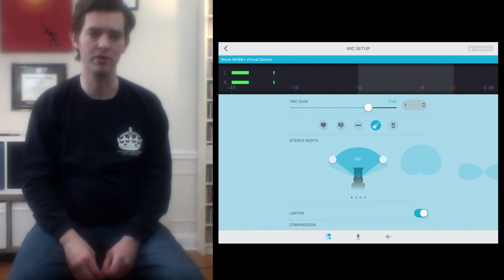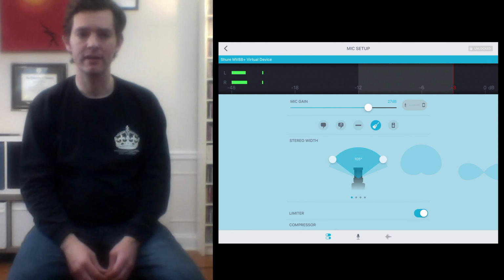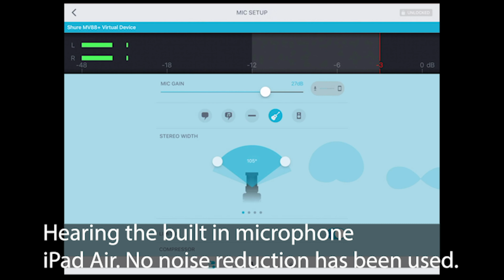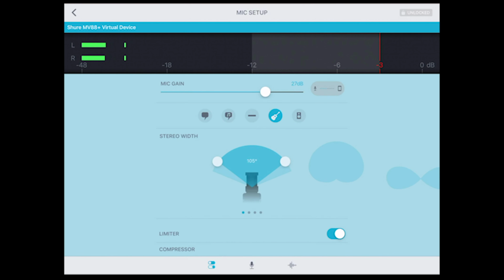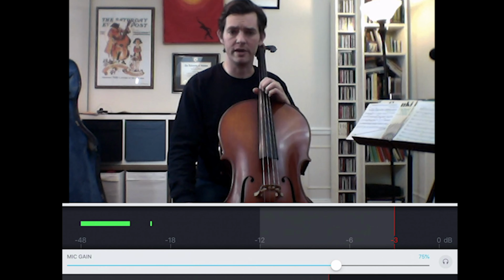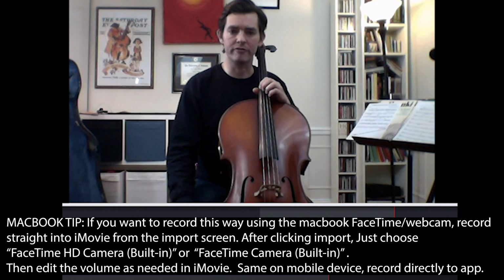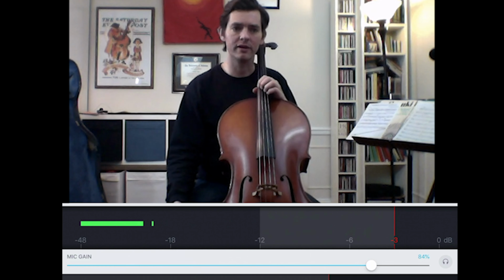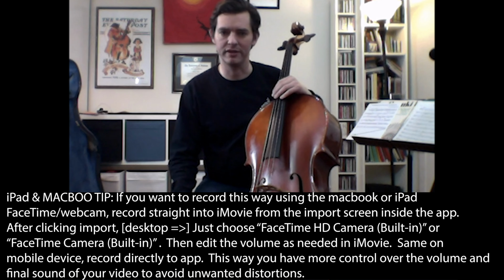How to make a better audition video with what you already have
This video is about how to make a better audition video for FREE using the tools you already have. There are many great free ways, many workarounds to improving your video without buying extra equipment. These tips and tools to making a better audition video are simple and only require you to do things a little different, record a little differently, in order to make a great audition video.

The video will go into specifics about improving lighting, camera angle and audio.
0:00 Introduction
0:58 How to get better lighting in your video for free
3:10 Record your audition video in a quiet space with no or little background noise, schedule your recording time with your family.
3:30 How to improve the camera angle for free.
3:40 Bad camera angle habits
5:00 Use the mantel to improve camera angle
7:08 Get better audio for your audition
9:09 Using Webcam for your audition
10:16 Why you should CLEAN YOUR CAMERA!!
11:14 Laptop audio
12:06 Make sure you are not a backwards musician when recording your audition
13:23 What is Gain? and why should you use it when recording your audition
13:48 Mic Test for Audition
15:11 Set gain for instrument not your voice to help room ring
17:05 Other microphones that are good for recording
18:14 Audio Example and why you should use an external microphone
19:01 Recap on what you need

Cameras and Gear Used To Shoot This Video or Mentioned specifically in the video
Shure Lighting Mic
This is the mic used for most of the video. Shure MV88 Portable iOS Microphone for iPhone/iPad/iPod via Lightning Connector, Professional-Quality Sound, Digital Stereo Condenser Mic

Phone Mounts for Tripod
ULANZI -Love this thing!!! - It is used in THIS ENTIRE video to hold my phone!! It clamps the phone in tight so I don't have to worry about my iPhone 11 pro falling out.

Joby GripTight GorillaPod (mini stand) and phone mount. Also fits standard tripod.

Targus - Not the sturdiest or heaviest ever but I have used them a lot, I own more than one. They have lasted a long time despite being so "light" duty.

Audio Technica AT2020USB A great buy, use this USB mic all the time. Not used in this video but mentioned as a really great option

Lighting Set with Green Screen Only the lights and light stands were used in this video. Great starter kit for getting into Green Screen and the lights are still awesome! This set has has really held up and withstood a lot of use and abuse over these 5 years. Highly recommend it. UPDATE Spring 2020: It looks like this same set from the same seller is the same price as another set that comes with soft boxes and an extra light with a boom. Here's the link to that one.

Savage Luminous Pro On Camera Bi-Color Light with brightness adjustment.
LEDPhotometrics3200K 3': 1440 Lumens
5600K 3': 1440 Lumens
4200K: 820 LumensMount TypeShoe MountPower Source (Included)L-Series Type Battery
AC Adapter 2Weight2lbs / 0.91kg

iPad Air 64GB

Other Great Gear I Use To Shoot Video in My Studio
SE2A Small Diaphragm (pencil) Microphone [SE2A is no longer available.The link is to the closest more updated version I could find] SE8 Small Diapragm (pencil) microphone.
Not quite as high quality but the predecessor to the SE8, the SE7

Canon M50
Sigma 16 mm 1.4 lens for Canon EF-M
Canon 60D DSLR

Zoom H5 Portable Recorder

Other mics I use a lot for all kinds of situations. These things are super durable multipurpose workhorses
Audio Technica AT2020 XLR version (not used in this video but I use it in class) if you need a good mic.